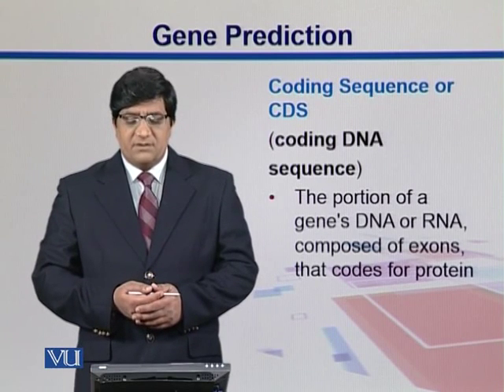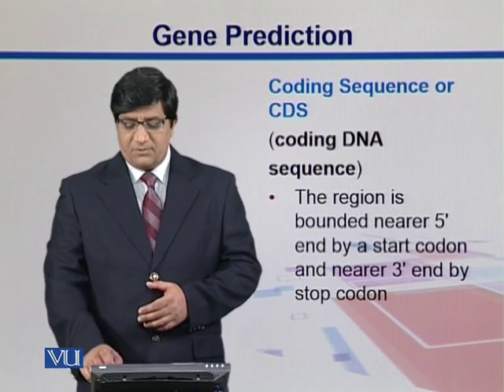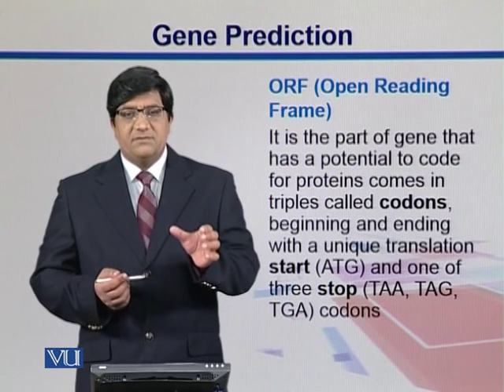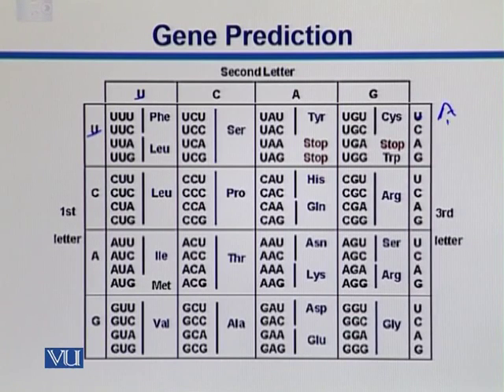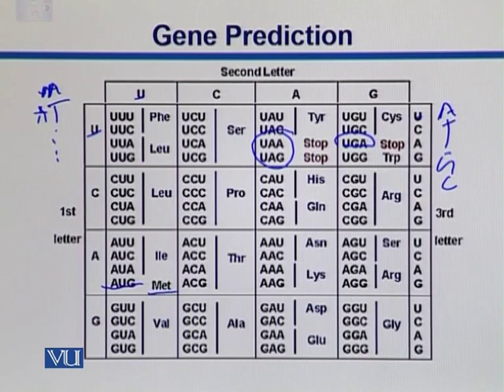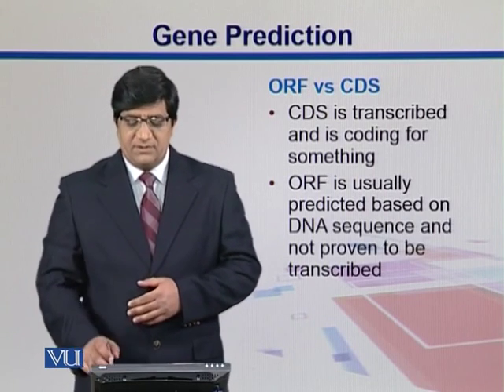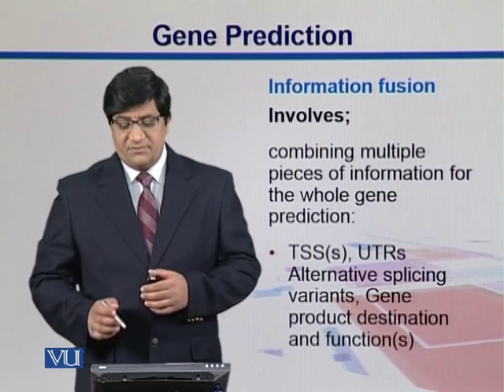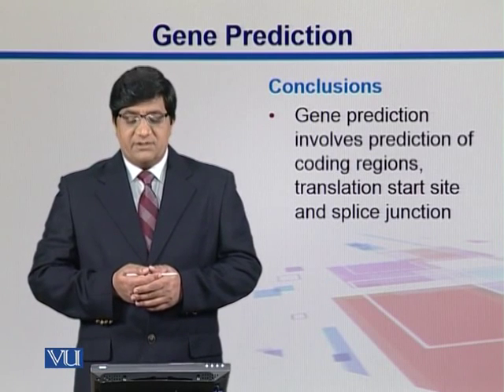BIF733_Topic118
Topic: 118 - Gene Prediction